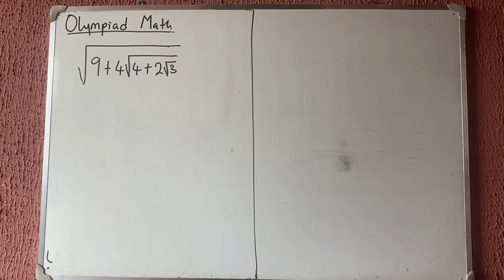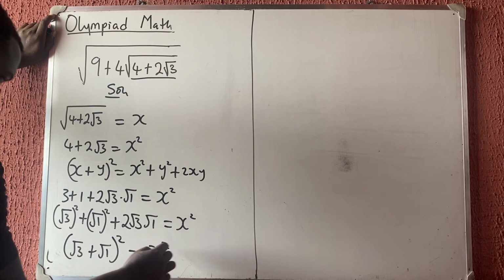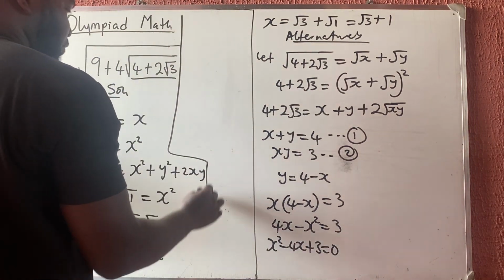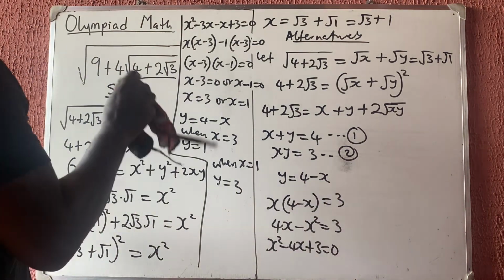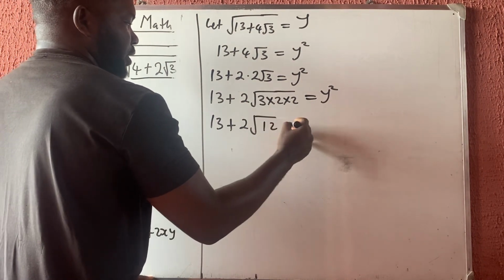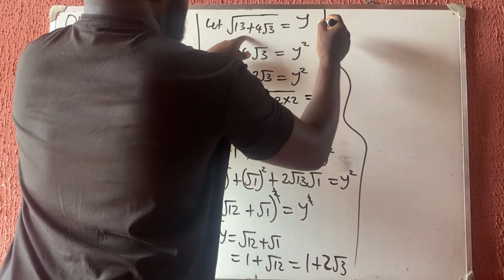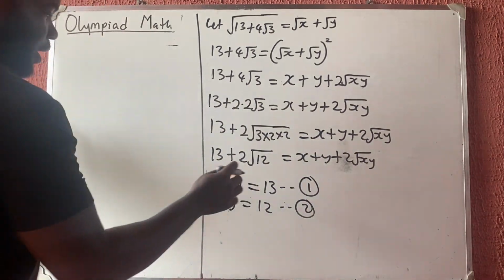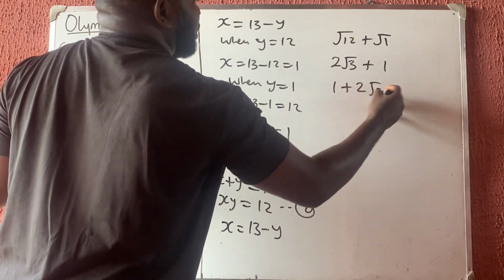Olympiad Math Question For Norway Students | Surd problem